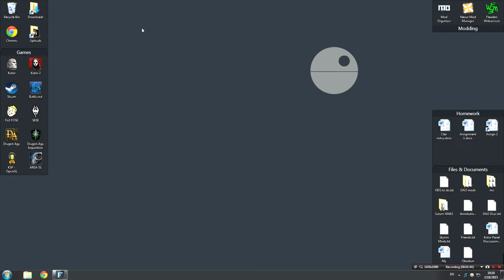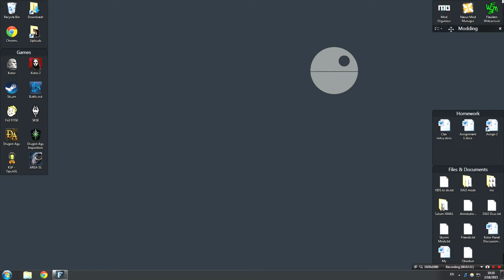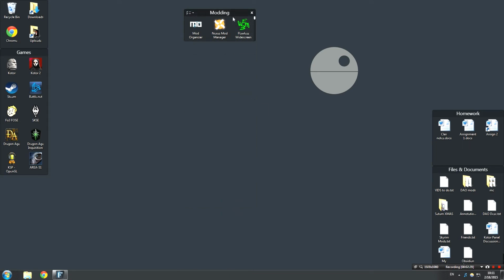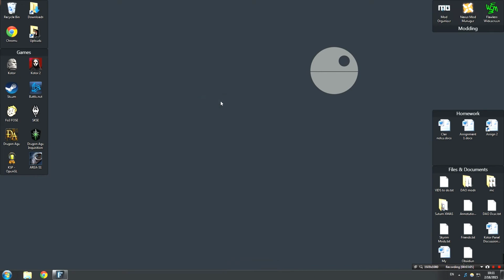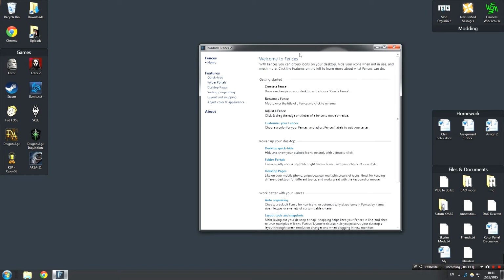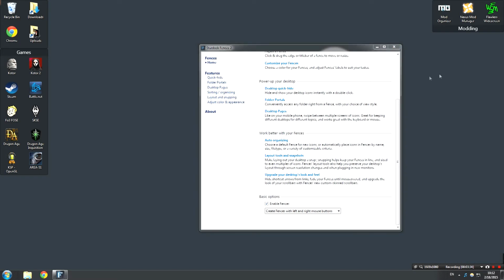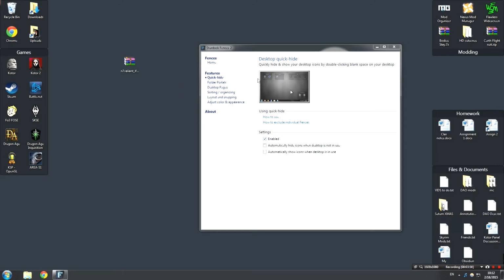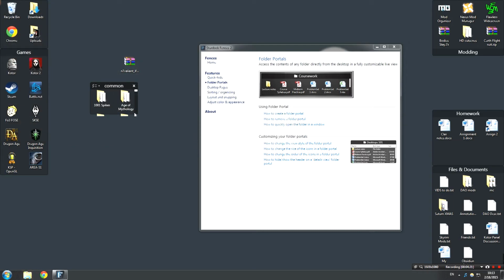Desktop Fences || Xuul's suggested Software [Software]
Why does your desktop look so awesome.
-Because I am awesome!
No I meant the folders
- :/ Watch the video then.